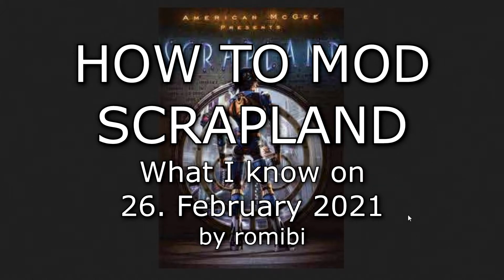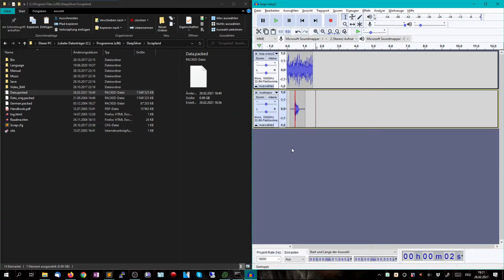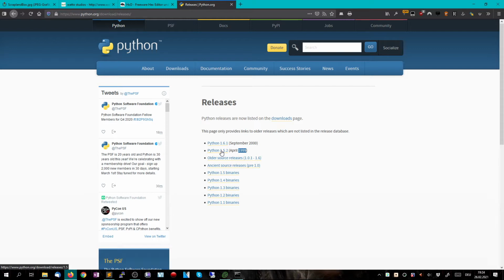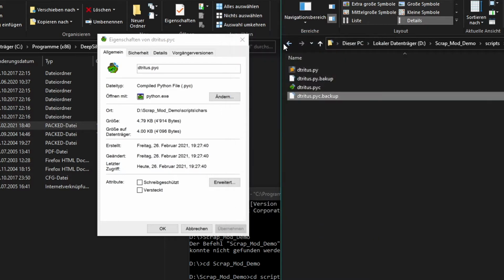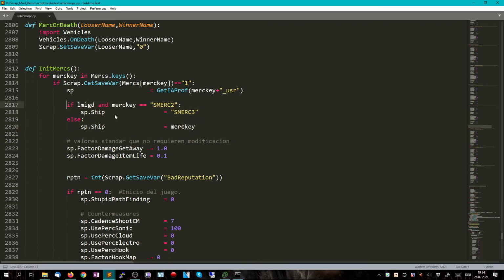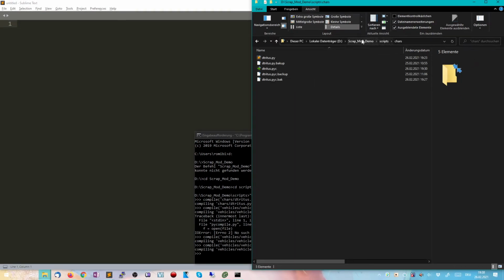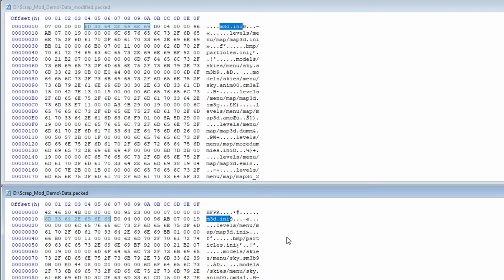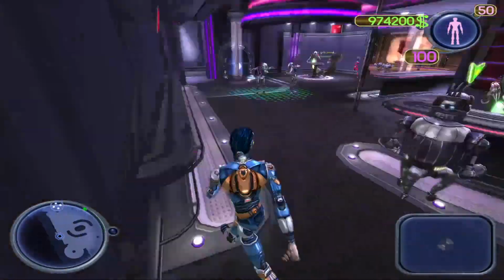How To Mod Scrapland (26. February 2021)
Update 1: I recently found the following Scrapland Reverse-Engineering Project.
That means that a lot more is already possible than i thought.
I'll study it, maybe contact the author and then make an updated Video.

Index:
00:00 How to extract files with Game Extractor

02:04 Modify WAV Example

04:10 dtritus.py - Modify a Python script
05:00 What Python Version
06:21 dtritus.py - Re-Compile
08:14 dtritus.pyc - Detect wrong filesize
08:44 Where to find HxD - Hex Editor
09:13 dtritus.pyc - Fix wrong filesize

11:10 vehiclesnpc.py - Modify script 2nd Example
12:12 vehiclesnpc.py - Re-Compile
12:55 vehiclesnpc.pyc - Detect wrong filesize
13:12 vehiclesnpc.py - Fix wrong filesize

14:32 Update Files in .packed with Game Extractor
16:35 Fix Data.packed
18:25 Copy new Data.packed to Game

19:00 Start Scrapland

19:22 Test changes to dtritus.pyc
19:55 Test changes to WAV File
20:25 Test changes to vehiclesnpc.pyc
21:30 Bye Bye cruel world :(